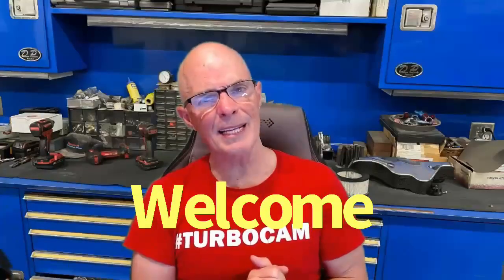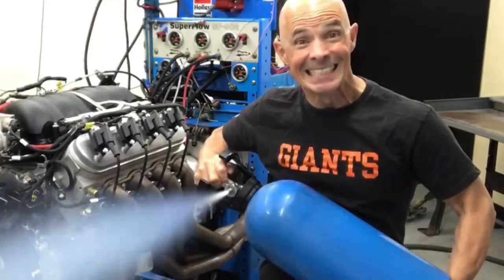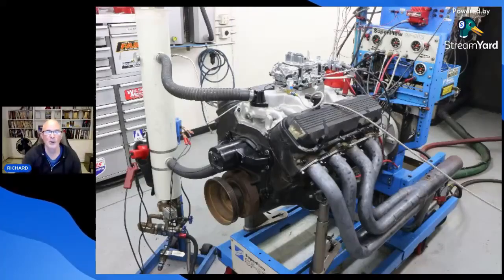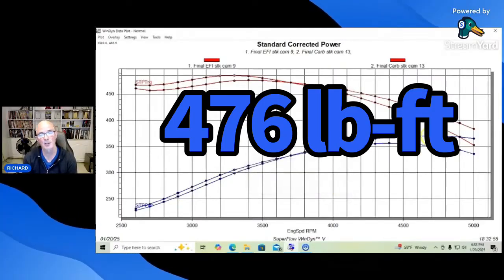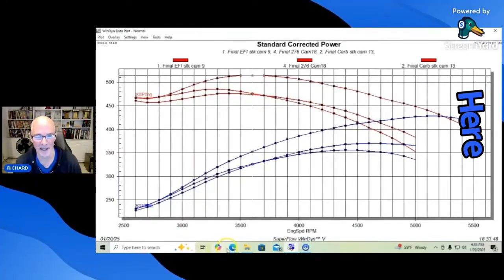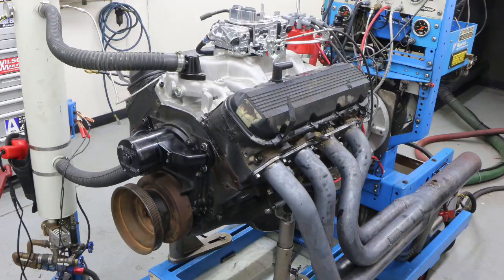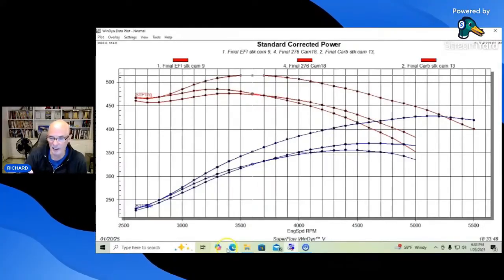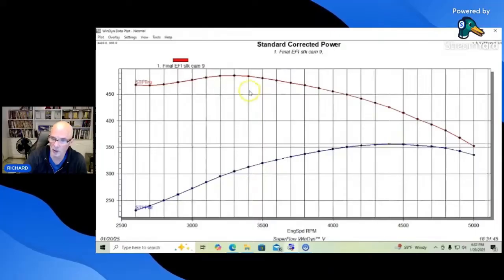CARB VS FUEL INJECTION...WHAT MAKES MORE HP? GEN 6 BBC MODS, EFI VS CARB. HOW TO 454 CAM SWAP & NOS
CARBS VS FUEL INJECTION, WHICH ONE MAKES MORE POWER? HOW MUCH POWER DOES A JUNKYARD 7.4L GEN 6 454 MAKE? SHOULD I RUN EFI OR A CARBURETOR ON MY BBC? HOW MUCH POWER IS A CAM SWAP WORTH ON A GEN 6 BBC? SHOULD I RUN NITROUS ON MY 454? CHECK OUT THIS VIDEO ON PERFORMANCE MODS PERFORMED ON A JUNKYARD GEN 6 454 (AKA 7.4L). WE COMPARED THE FACTORY LONG-RUNNER EFI INJECTION SYSTEM TO A SIMPLE DUAL-PLANE INTAKE AND CARBURETOR. WHICH ONE MAKES THE MOST HP AND TORQUE?  WE ALSO REPLACED THE MILD FACTORY CAM WITH A PERFORMANCE COMP CAM. WE LASO TESTED A SMALL SHOT OF NITROUS ON THE JUNKYARD BBC.  MAKE SURE TO CHECK OUT RICHARDHOLDENERPERFORMANCE.COM FOR DEALS ON LS PERFORMANCE.